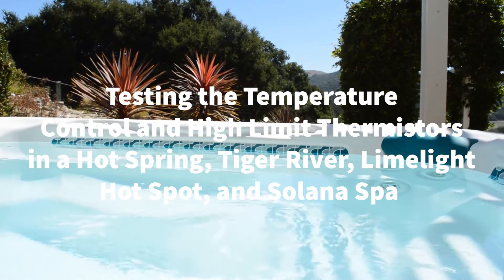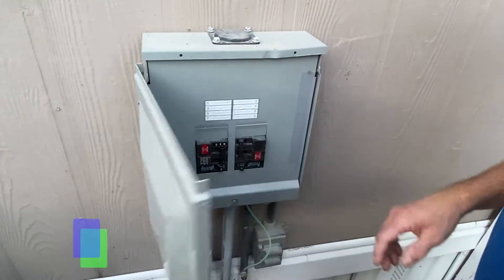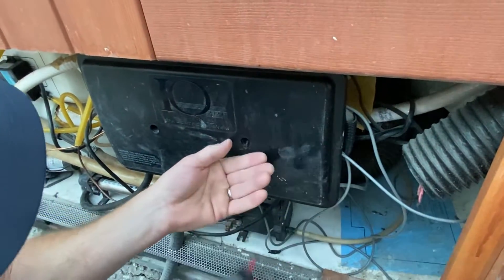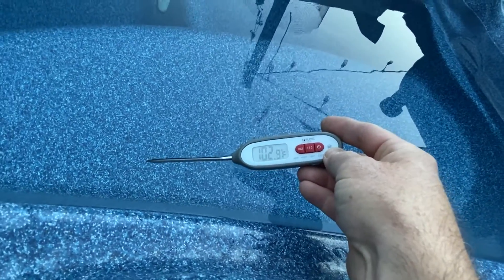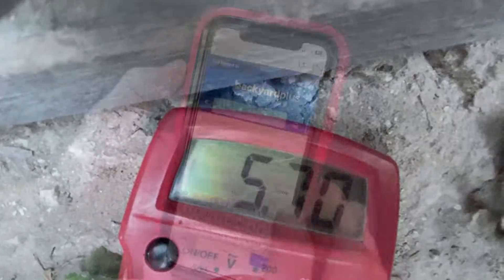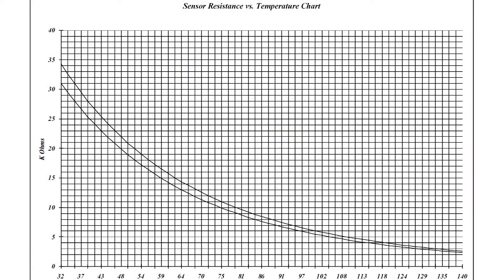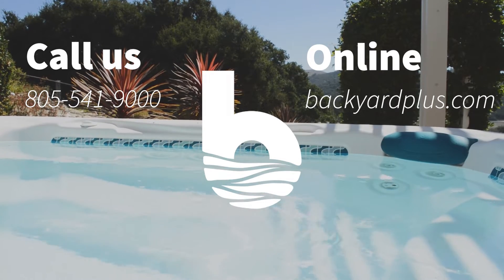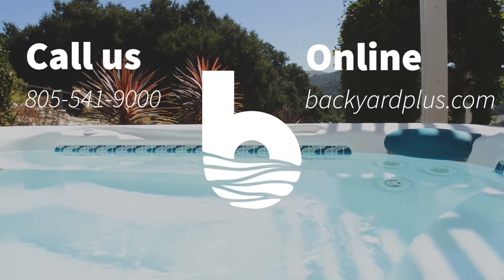Testing the Hot Tub Temperature Control and High Limit Thermistors in a Hot Spring & Hot Spot Spa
Welcome to Backyardplus! In this video, we show you how to test the hot tub temperature control and high limit thermistors in your Hot Spring, Tiger River, Limelight, Hot Spot and Solana Spa. Please visit us at backyardplus.com for all your OEM Hot Spring, Tiger River, Limelight, Hot Spot and Solana replacement parts. Use our parts finder serial database to help identify parts that belong to your specific hot tub make, model and year For the best prices and service on all your Hot Spring replacement parts, check out
To purchase the 73992 Hot Spot & Solana High Limit Thermistor, check out
To purchase the 72493 Hot Spot & Solana Temperature Control Thermistor, check out

00:00 Beginning
00:20 Tools and parts you will need
00:30 Disconnect power, Remove the equipment door and control box lid
00:43 Set the to 20K on the Ohms scale, and record the spa water temp
00:58 Unplug the thermistor and meter across the thermistor leads
01:17 Refer to the Resistance vs Temp chart at
01:32 Resistance vs Temperature chart
01:42 How to read the chart